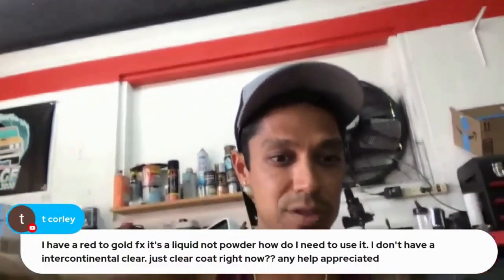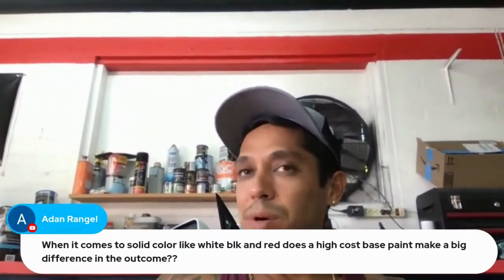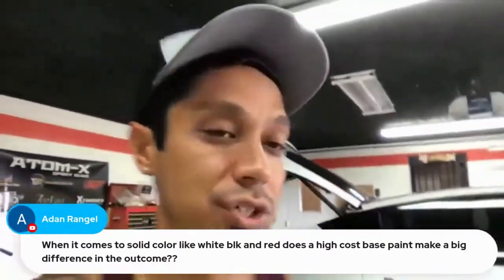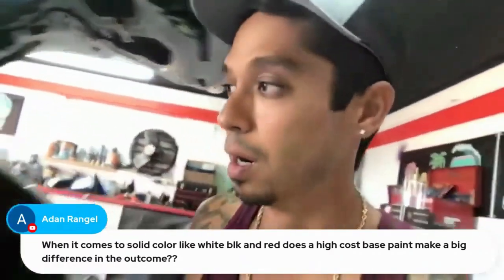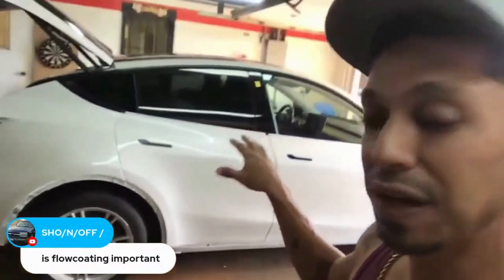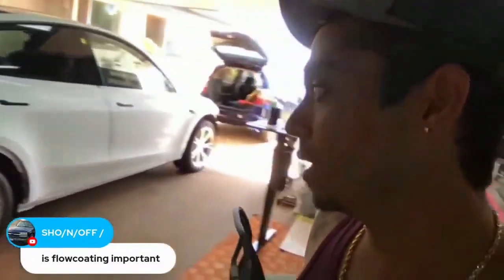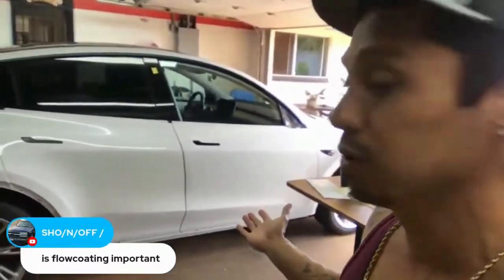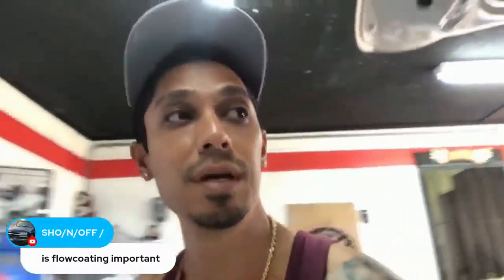🚘👉Autobody & Paint Q&A - Car Painting: How To Mask A Car For Painting |How to Fix Clear Coat Peeling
Discover the essential techniques of car painting as we guide you through the process of expertly masking a car for flawless results.😎🏝 Get your Free New A-Z Guide To DIY Auto Body And Paint Manual